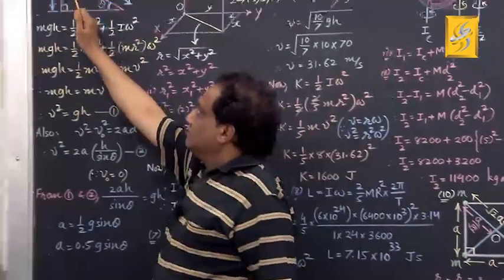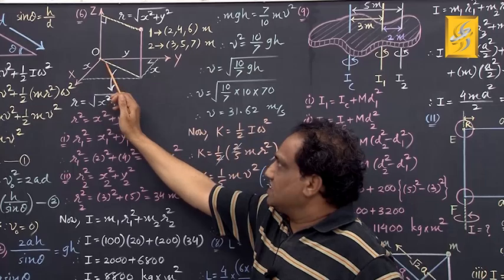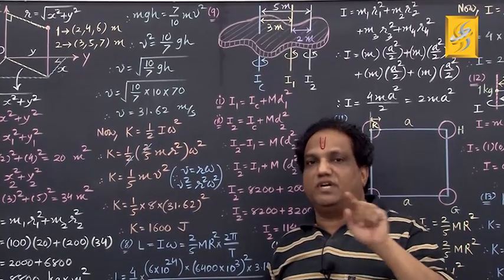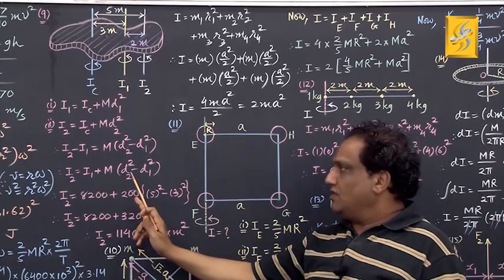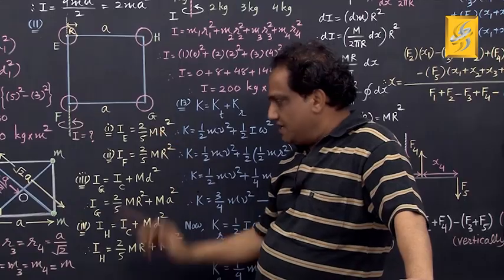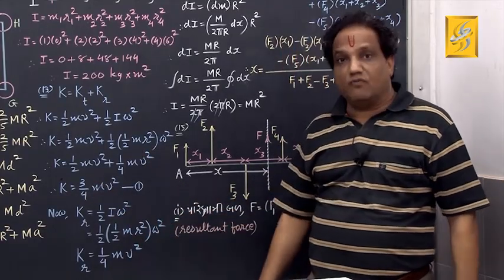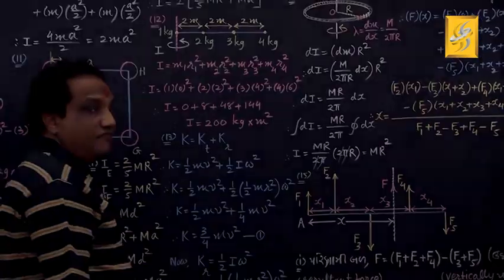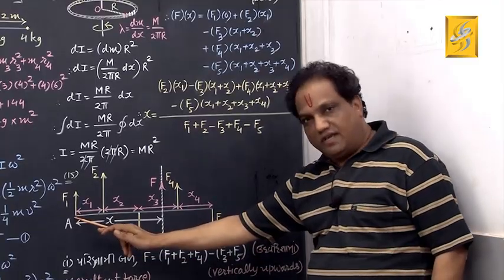6. Rotational motion II Class 11 || Anil Lad